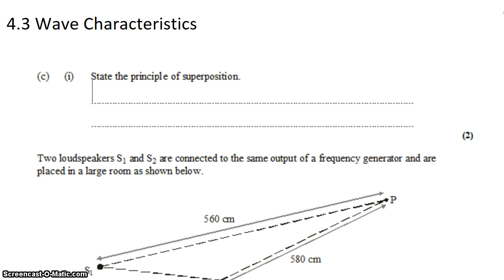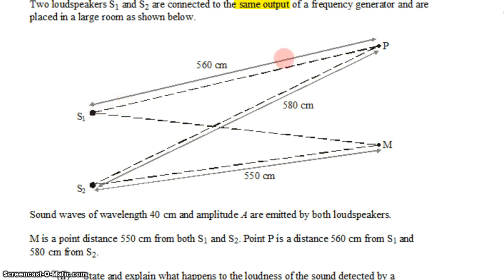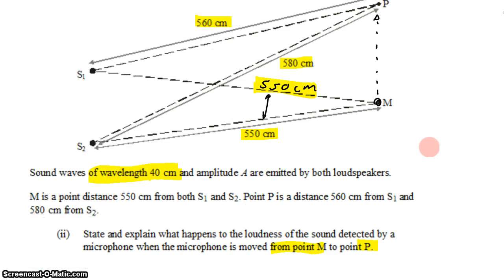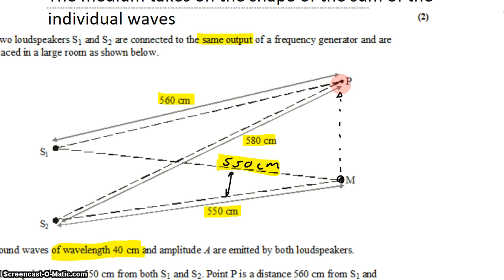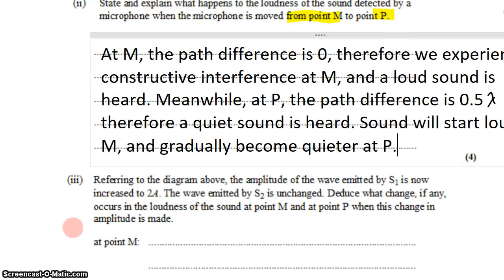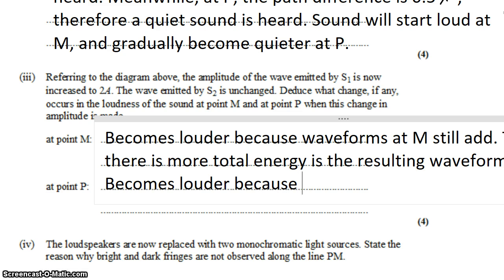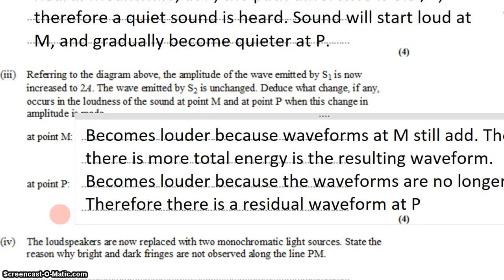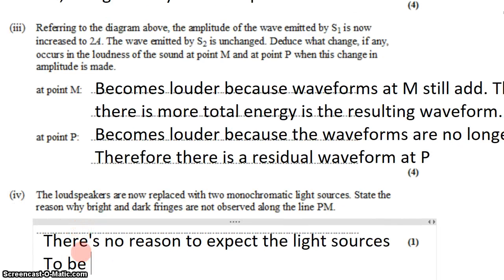4-3 Superposition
IB Physics Topic 4: Waves